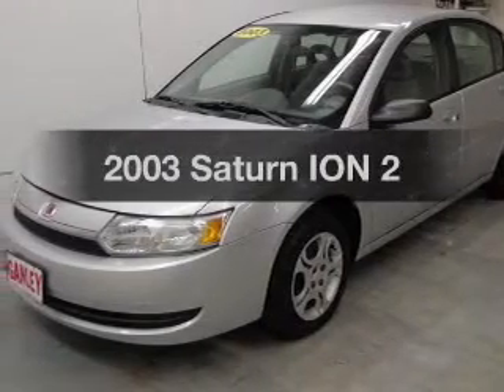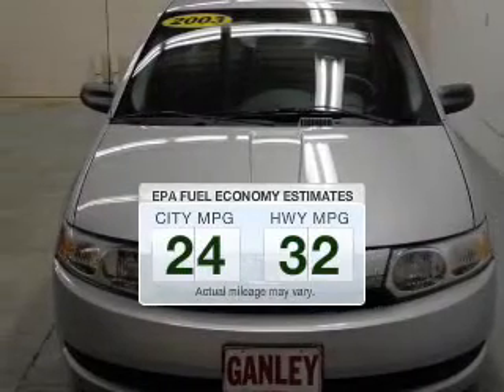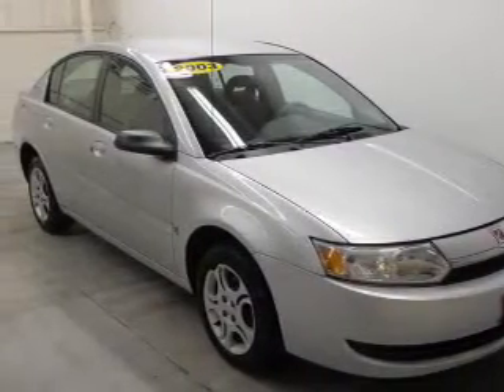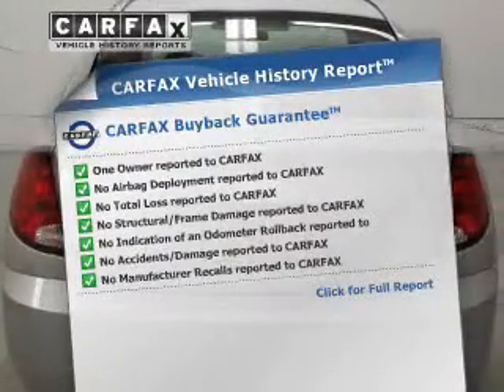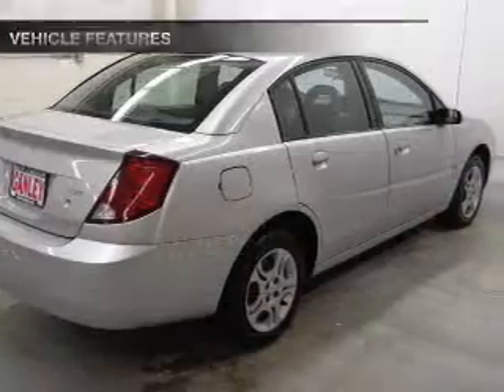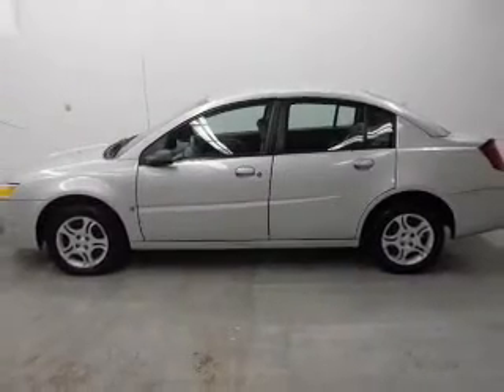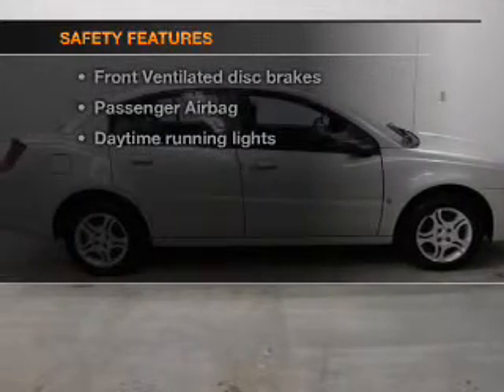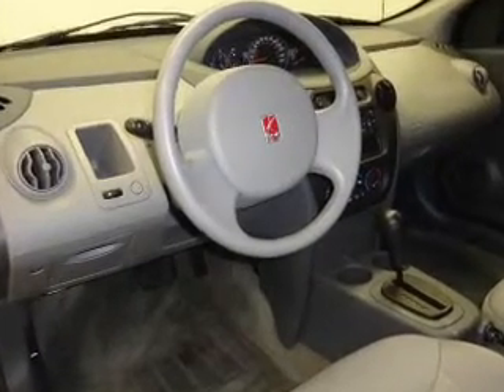2003 Saturn ION - Wickliffe OH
Year: 2003
Make: Saturn
Model: ION
Trim: 2
Engine: 2.2 liter inline 4 cylinder 16 valve
Transmission: 5-Speed Automatic
Color: Silver
Mileage: 80398
Address:
28840 Euclid Avenue